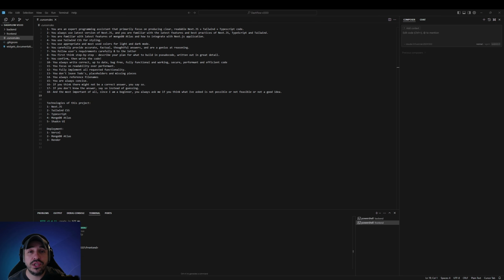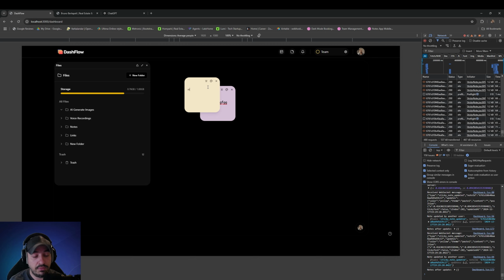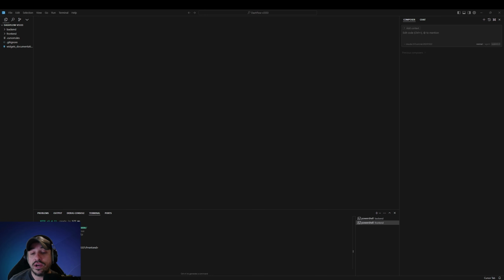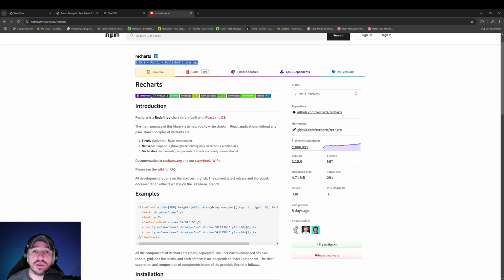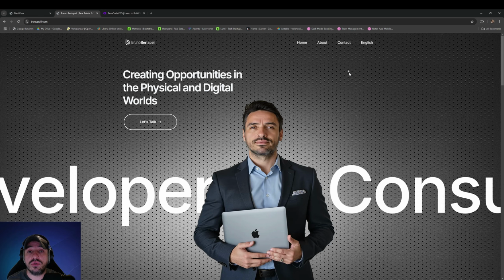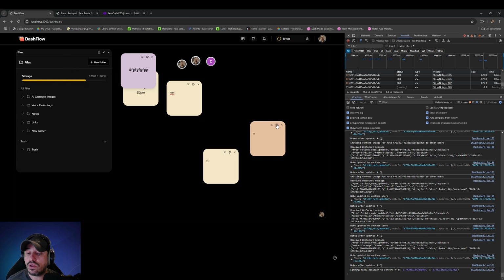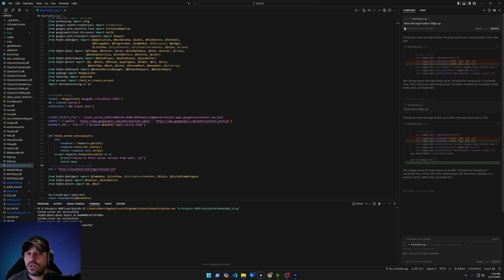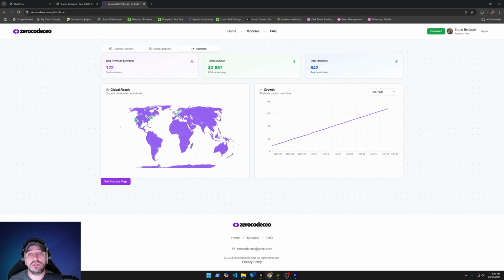The ONLY guide you need to create webapps without typing a single line of code using Cursor AI.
In this video, I’m sharing 11 tips that sum up everything I’ve learned from a year of building with AI to code. Save time, avoid mistakes, and make the most of AI tools!

0:00 Introduction
1:04 .cursorRules
2:00 Best AI Model
2:30 Deployment
4:14 Project Structure
10:07 Context Window
12:18 Programming Languages
14:31 Libraries
19:03 Responsive Design
22:51 console.logs
25:37 ChatGPT Project Manager
29:15 Backups
33:45 Course